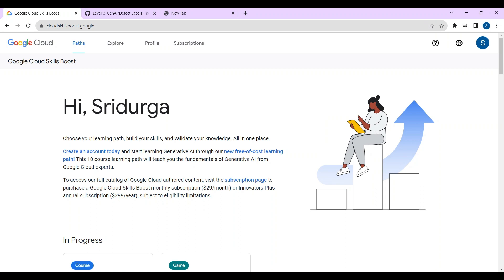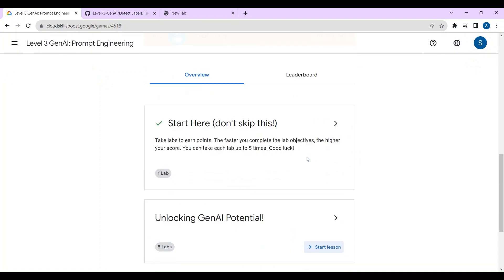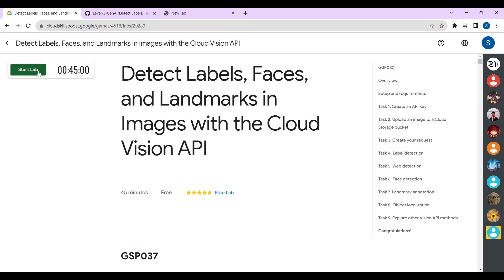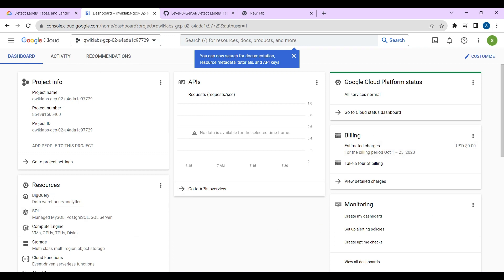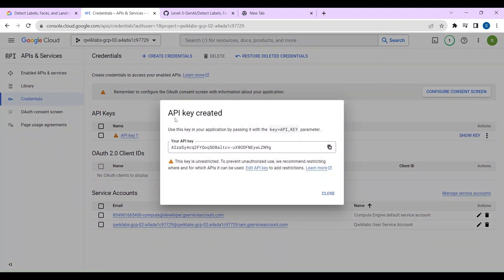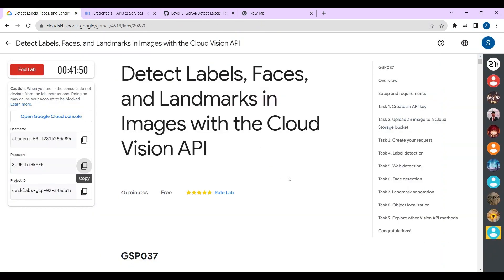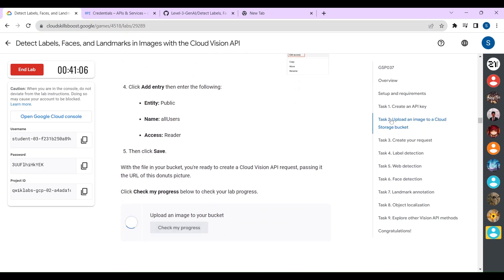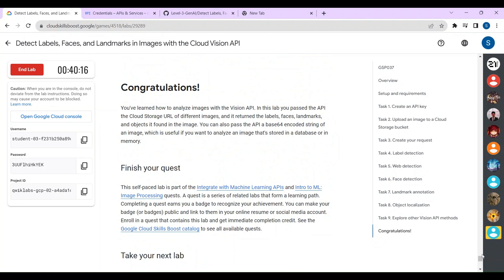Detect Labels, Faces, and Landmarks in Images with the Cloud Vision API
Lab link : is given in the comments section

Code to be pasted in the cloud shell:

gcloud alpha services api-keys create --display-name="CloudHustlers"
KEY_NAME=$(gcloud alpha services api-keys list --format="value(name)" --filter "displayName=CloudHustlers")
export API_KEY=$(gcloud alpha services api-keys get-key-string $KEY_NAME --format="value(keyString)")
export PROJECT_ID=$(gcloud config list --format 'value(core.project)')
gsutil mb gs://$PROJECT_ID
gsutil cp practice/donuts.png gs://$PROJECT_ID
gsutil cp practice/selfie.png gs://$PROJECT_ID
gsutil cp practice/city.png gs://$PROJECT_ID
gsutil acl ch -u AllUsers:R gs://$PROJECT_ID/donuts.png
gsutil acl ch -u AllUsers:R gs://$PROJECT_ID/selfie.png
gsutil acl ch -u AllUsers:R gs://$PROJECT_ID/city.png